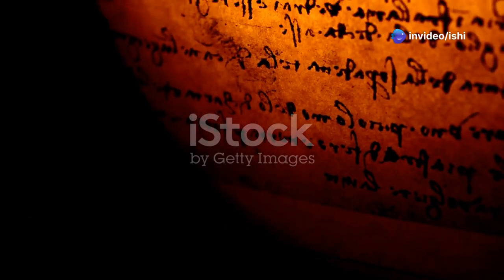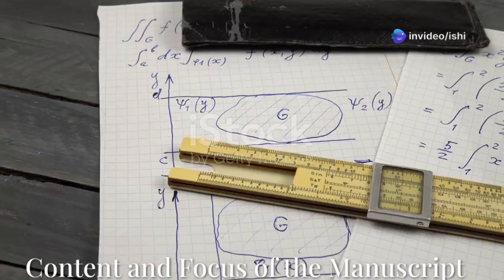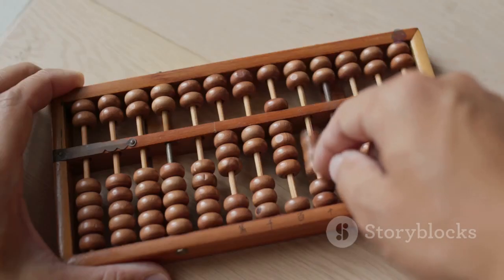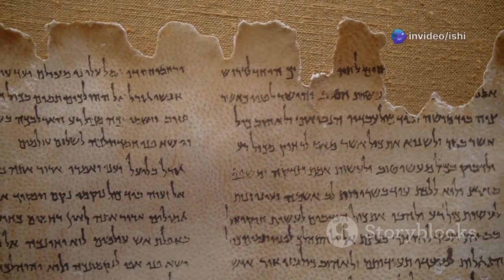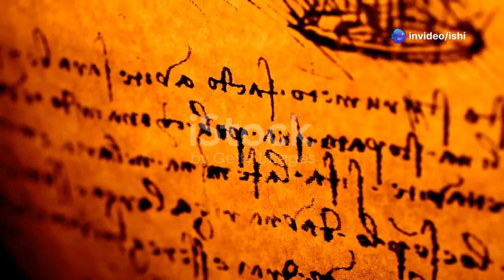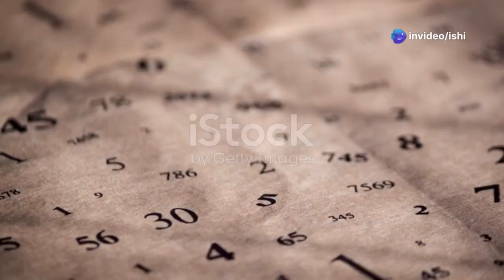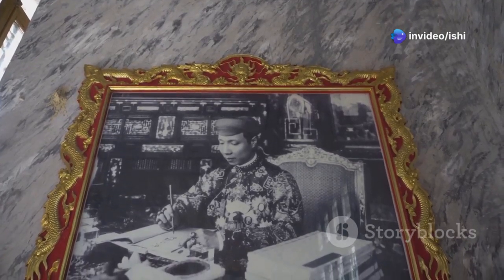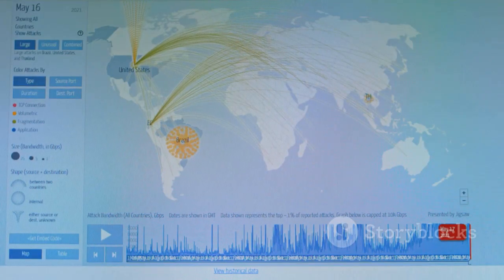Bakhshali Manuscript || Ancient Mathematics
Dive into the fascinating world of the **Bakhshali Manuscript**, one of ancient India's most significant mathematical texts! Discovered in 1881, this remarkable manuscript, dating back to the 3rd or 4th century CE, reveals advanced mathematical concepts that shaped the foundation of modern mathematics. From the revolutionary use of zero as a placeholder to sophisticated methods for solving quadratic equations, this manuscript offers incredible insights into the scientific achievements of ancient Indian mathematicians.

Experience the depth of its knowledge as we explore practical arithmetic problems and the systematic presentation of mathematical rules. Join us in uncovering how the Bakhshali Manuscript is not just a historical artifact but a testament to India's rich contribution to global mathematics!

OUTLINE:

 Introduction to Bakhshali Manuscript
 Discovery and Significance
 Initial Scholarly Attention
 Dating and Historical Context
 Importance of the Manuscript
 Content and Focus of the Manuscript
 Practical Applications
 Advanced Mathematical Concepts
 Progressions and Equations
 Indeterminate Equations
 The Use of Zero
 Importance of Zero
 Language, Script, and Structure
 Structure of the Manuscript
 Historical and Global Significance
 Influence on Later Scholars
 India's Contribution to Mathematics
 Influence on Later Mathematicians
 Examples from the Manuscript
 Solving Quadratic Equations
 Practical Arithmetic Problems
 Key Historians and Archaeologists
 Takao Hayashi
 Conclusion
 Legacy and Global Impact